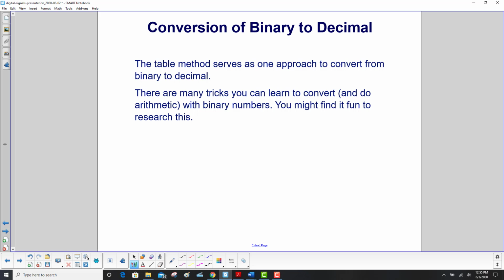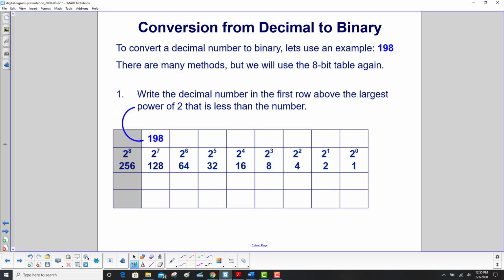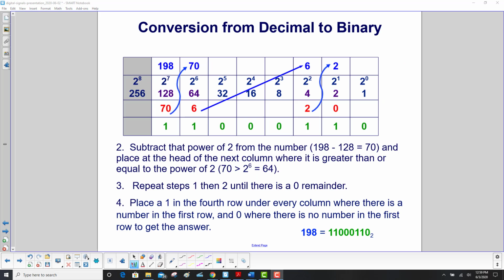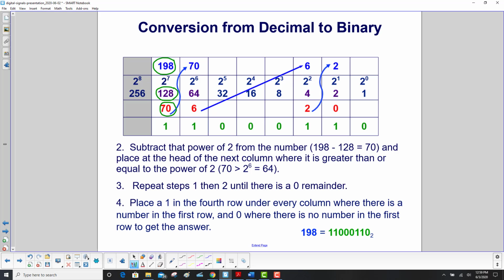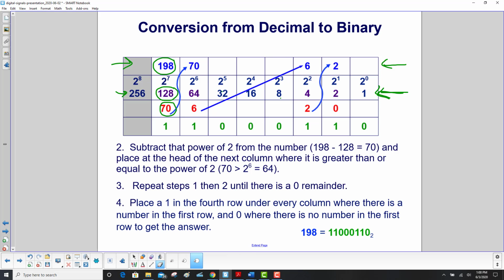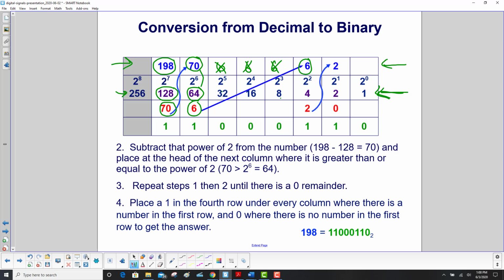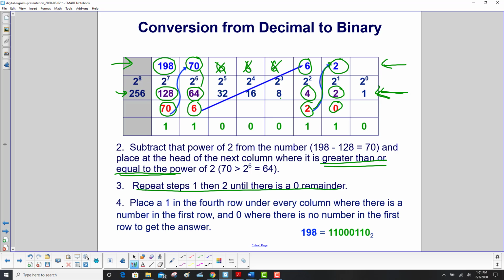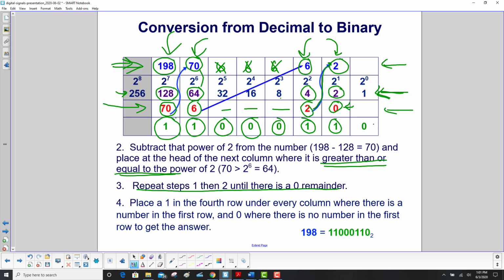Convert Binary to Decimal